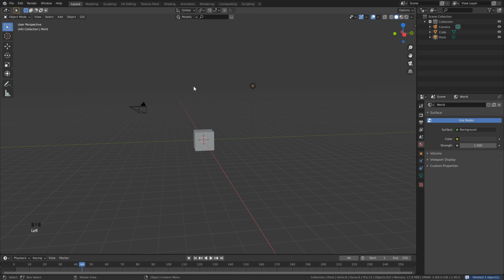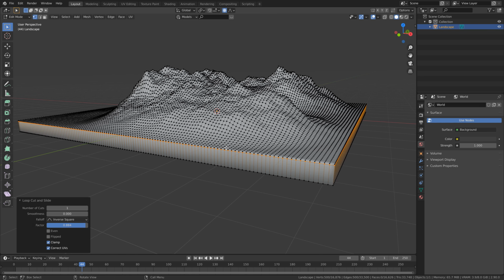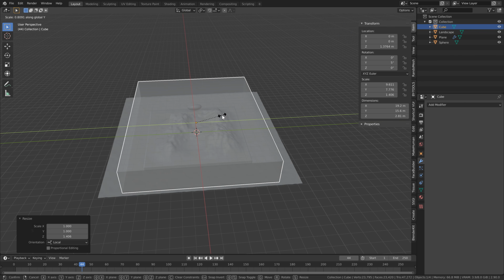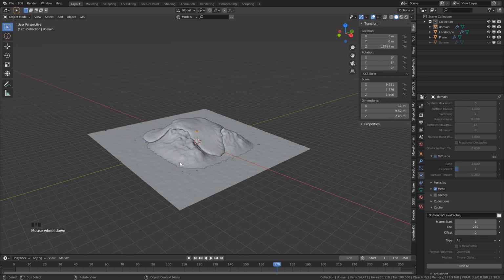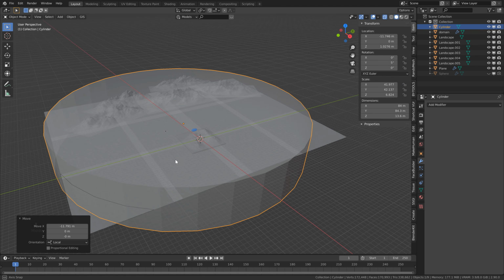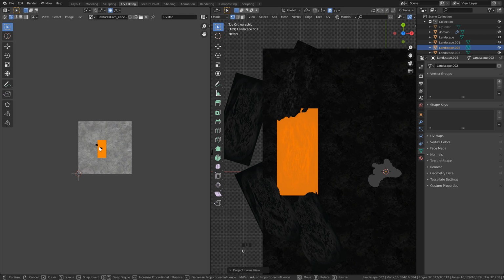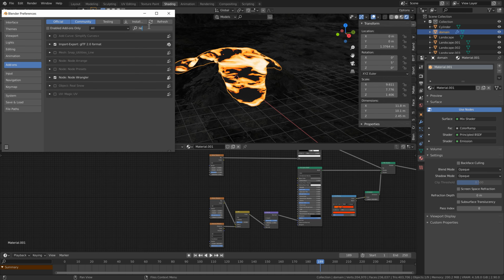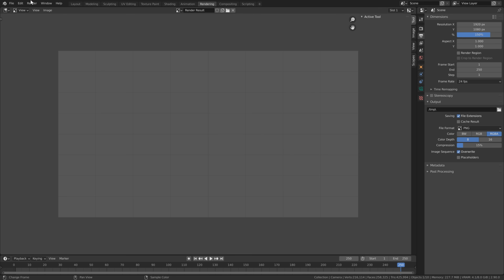How to make a Lava Flow Simulation in Cycles or Eevee | TUTORIAL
Other Tutorials